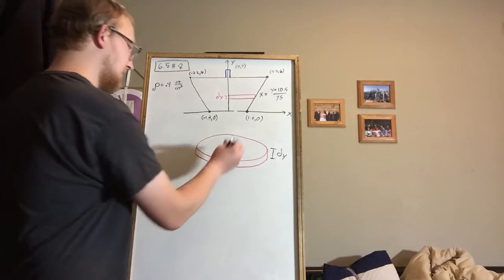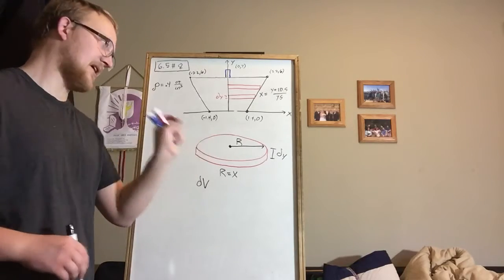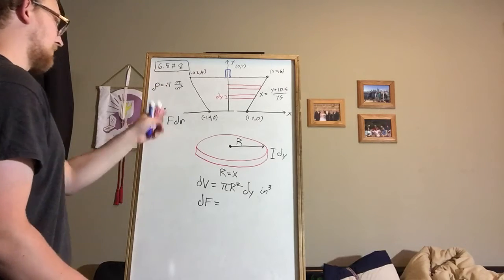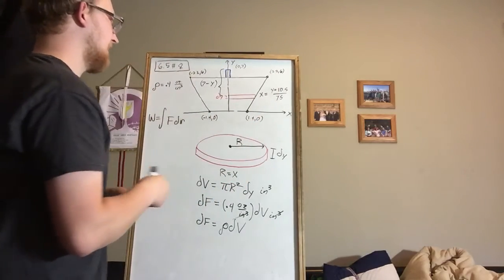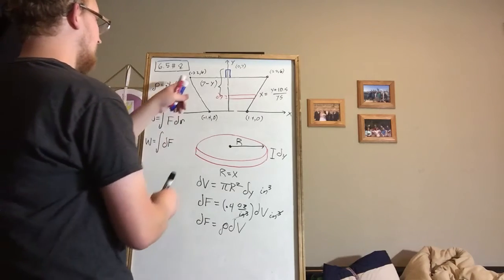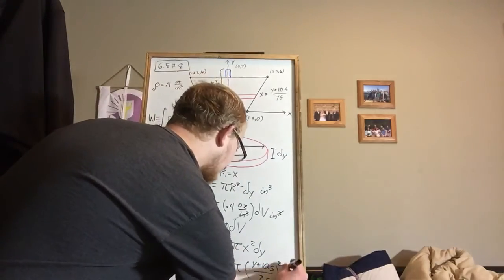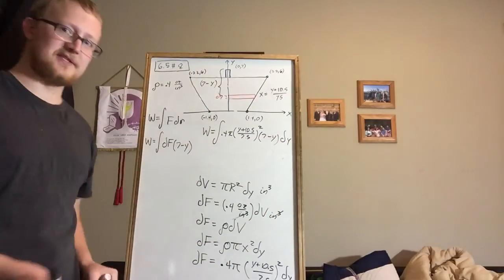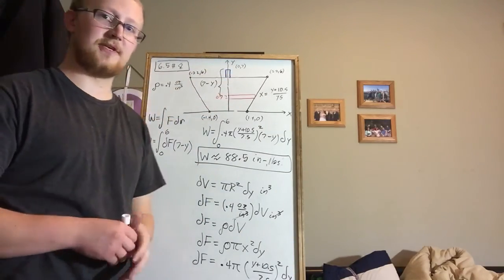Work required to pump fluid out of a truncated come (6.5 problem 8)